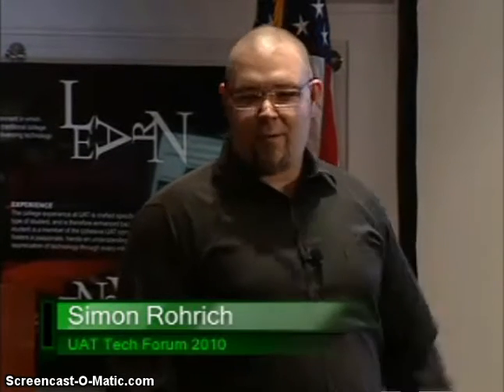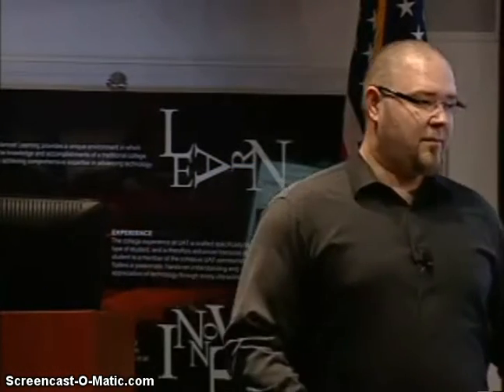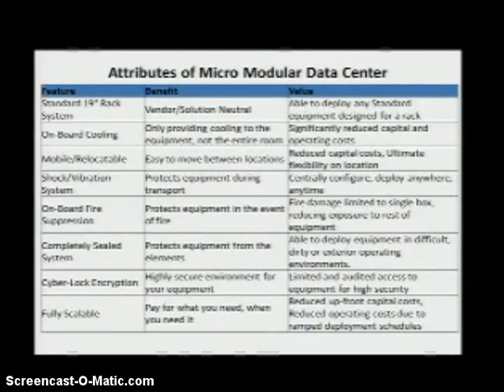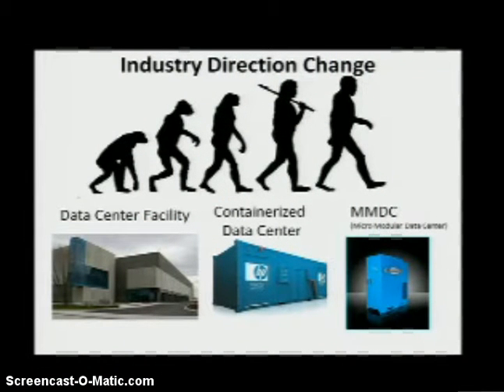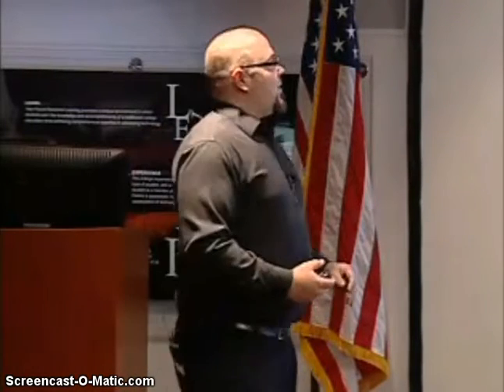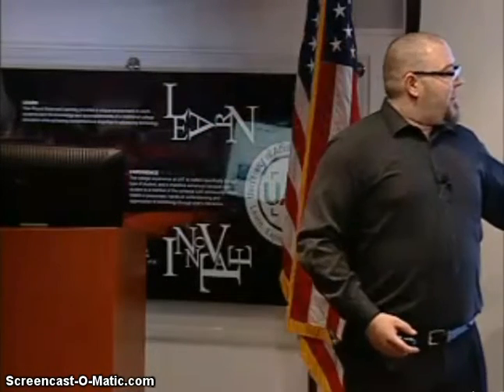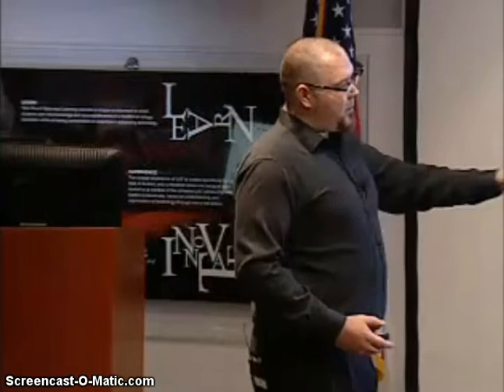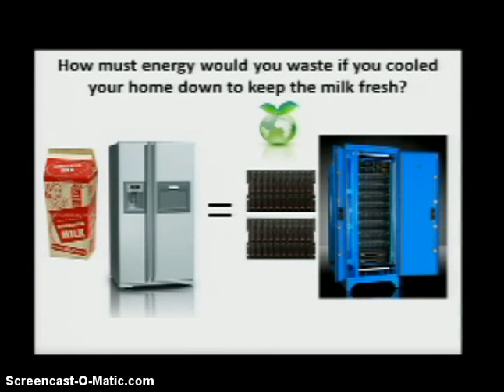Technological impact of rack scale containerized data centers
Simon Rohrich, CTE of discusses the Micro Modular Data Center appliance, applications and advantages of scaleable self contained data center building blocks with technology students at the University of Advancing Technology.